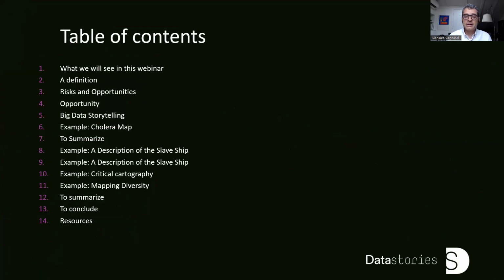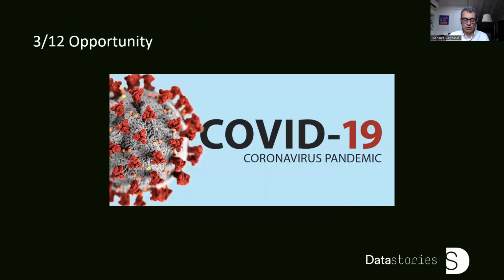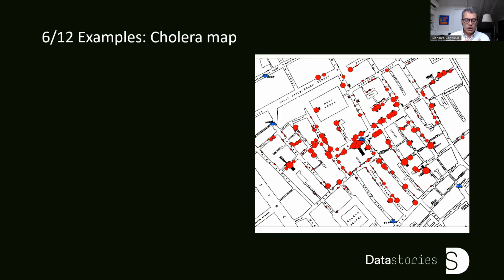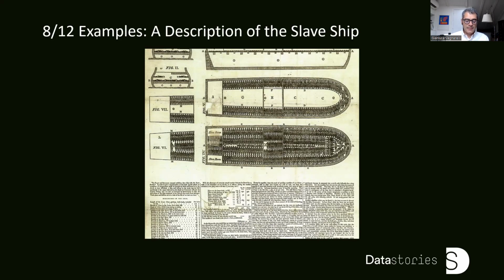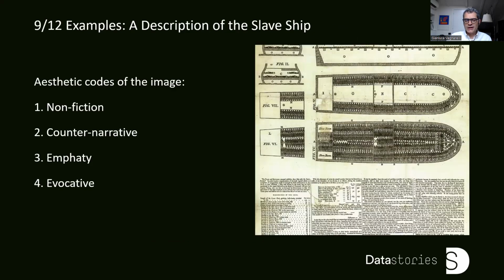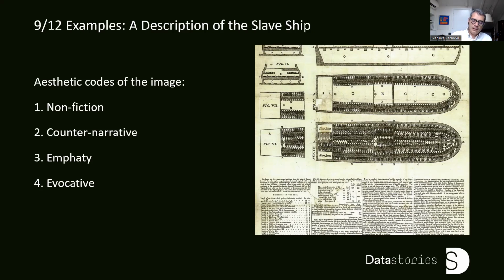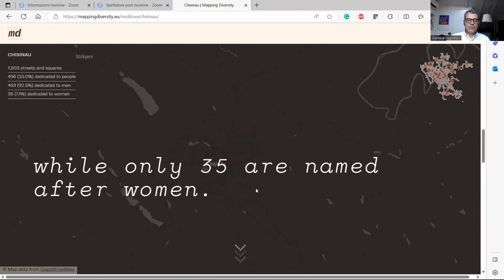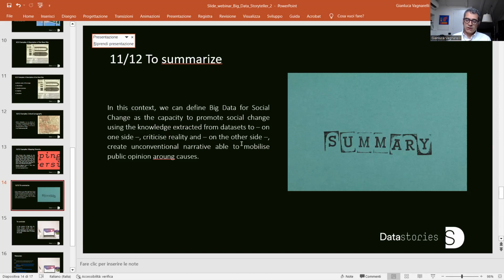Big Data Storytelling for Social Change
Title of the webinar: Big Data Storytelling for Social Change
Speaker: Gianluca Vagnarelli (i-strategies)
Language: English
Learning Objective:

Webinar timeline:

00:00 Welcome message
01:00 Webinar table of content
01:55 Big-Data Storytelling for Social Change definition
03:05 Risks and opportunities of Big Data
04:45 The opportunity offered by the Open data
07:00 Data Covid-19 debate
08:05 Big Data Storytelling and Social Change
08:45 Cholera map example of Data Storytelling promoting Social Change
11:15 Big Data Storytelling to overcome Dataxication and promoting Social Change
12:40 "A description of the slave ship" example of Data Storytelling promoting Social Change
15:25 The three visual elements of the "A description of the slave ship" data narrative
16:35 The four aesthetic codes of the "A description of the slave ship" data narrative
20:00 Critical cartography as Big Data Storytelling for Social Change
20:50 "Mapping Diversity" as an example of Data Feminism
25:27 The aesthetic codes of the "Mapping Diversity" example
26:50 Webinar summary
28:18 The key message of the webinar
27:35 Closing remarks